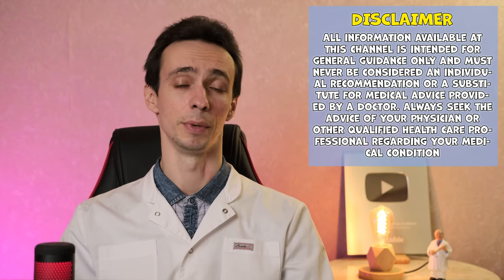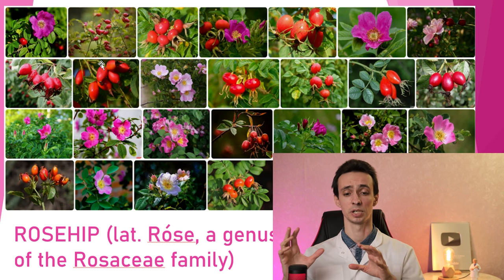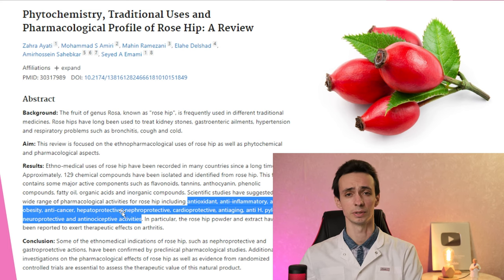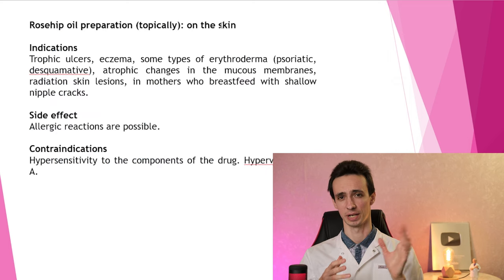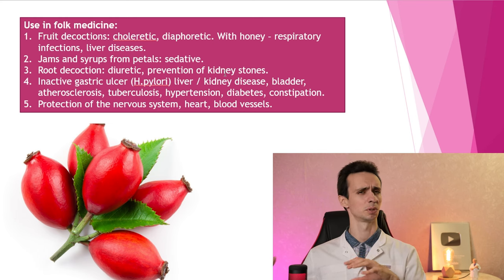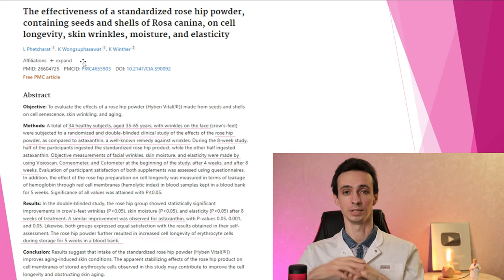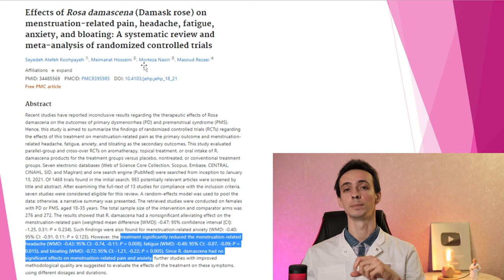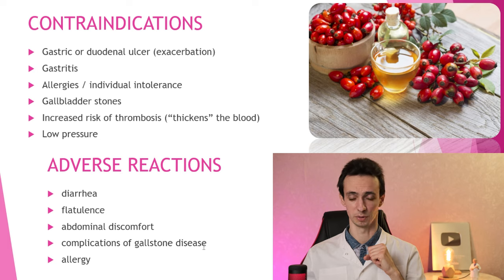Rose hip: great natural sourсe of vitamins and antioxidants. Health benefits and clinical trials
Rose hip refers to the fruit of the wild rose plant, scientifically known as Rosa canina or Rosa rugosa. It is also commonly referred to as dog rose. Rose hips are small, round or oval-shaped fruits that develop from the flowers of the rose plant after they have been pollinated. They are typically orange to red in color and range in size from 1/4 inch to 1 inch in diameter.

Rose hips have been used for centuries for their medicinal properties and nutritional value. They are particularly known for their high vitamin C content, which makes them a popular ingredient in herbal teas, jams, jellies, and dietary supplements. Rose hips also contain other vitamins, such as A, E, and K, as well as antioxidants and flavonoids.

The health benefits attributed to rose hips include:

1. Immune support: Due to their high vitamin C content, rose hips are believed to boost the immune system and help protect against common illnesses like colds and flu.
2. Anti-inflammatory properties: Some studies suggest that the antioxidants and flavonoids found in rose hips may help reduce inflammation in the body, potentially benefiting conditions like arthritis.
3. Skin health: The antioxidants in rose hips may have skin-nourishing properties and can be found in various skincare products. They are believed to help moisturize the skin, reduce signs of aging, and improve the appearance of scars and stretch marks.
4. Digestive health: Rose hips contain dietary fiber, which can aid digestion and promote regular bowel movements.
5. Joint health: Some research suggests that the anti-inflammatory properties of rose hips may be beneficial for joint health and may help alleviate symptoms of osteoarthritis.

It's worth noting that while rose hips are generally considered safe for consumption, they may interact with certain medications or cause allergies in some individuals. If you have any specific health concerns or questions, it's best to consult with a healthcare professional before incorporating rose hips into your diet or using them for medicinal purposes.

In this video we will also talk about the correct ways to stock and dry rose hip, make a drink so it will not lose all vitamin C.

0:00 vitamins and health benefits
4:02 drugs - choleretic, antispasmodics, for the skin
6:22 wild rose in folk medicine
7:12 research with rose hips for cancer
8:12 osteoarthritis, diabetes, cholesterol, hypertension
8:50 skin aging, wrinkles, weight loss
10:10 Damask rose: menstrual pain, sleep improvement
10:57 contraindications, side effects
12:15 how to dry and brew rose hips